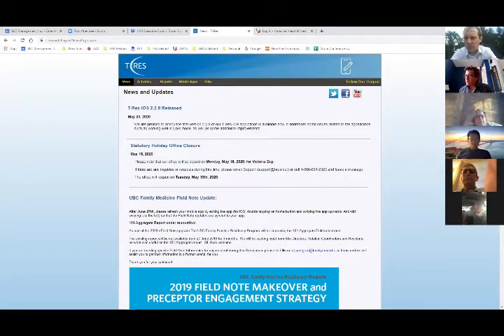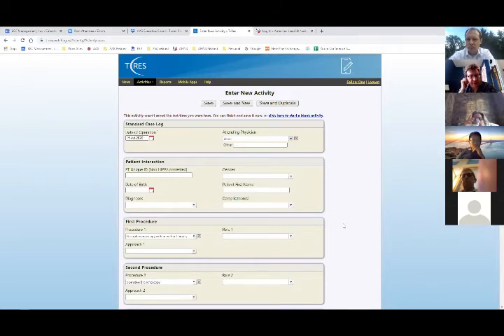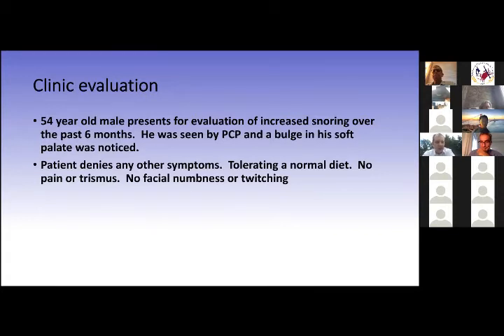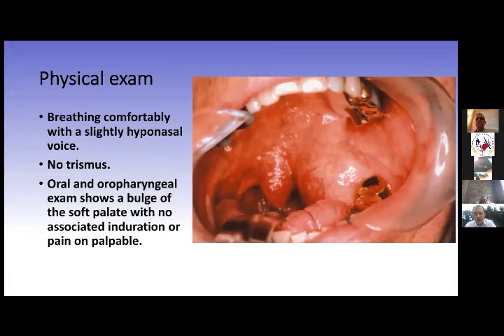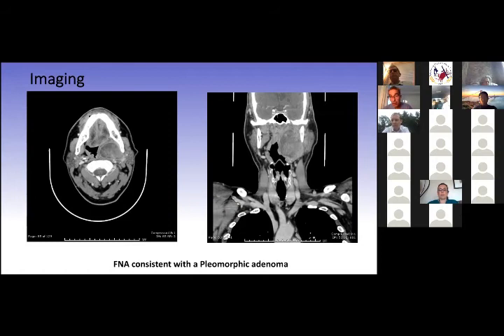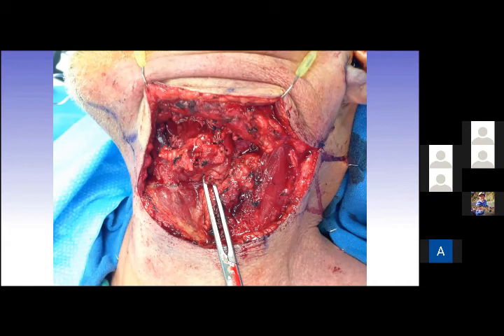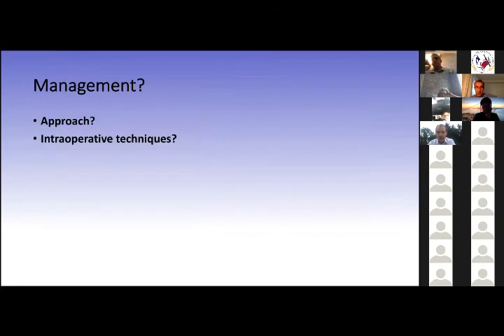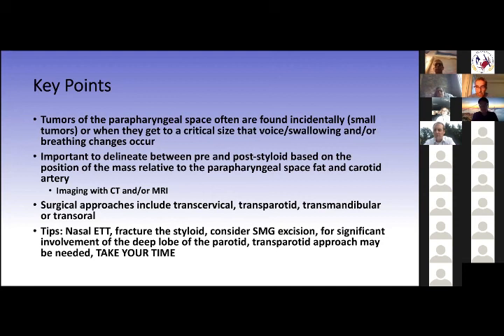AHNS Virtual Tumor Board - July 15, 2020 - New Fellow Orientation